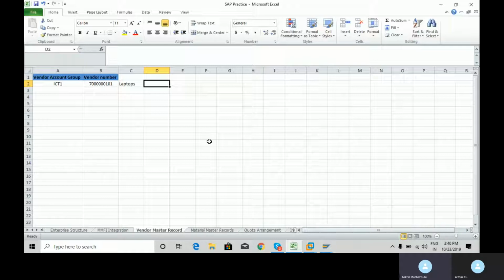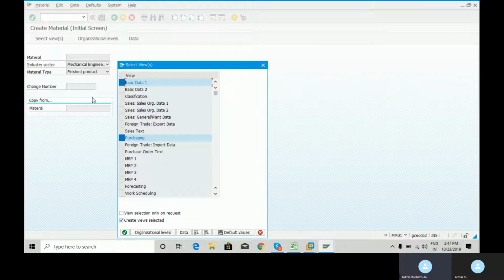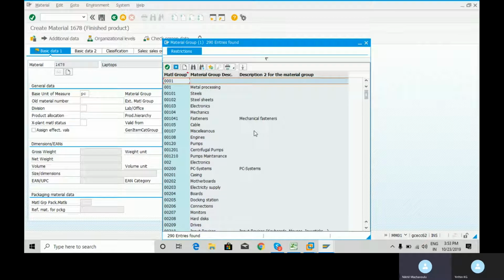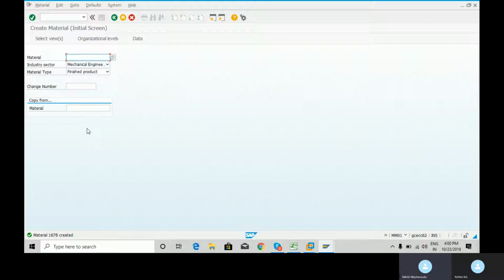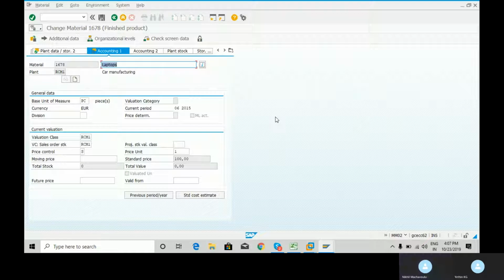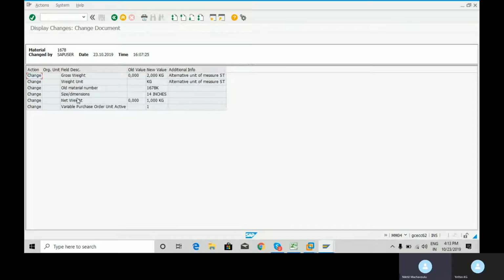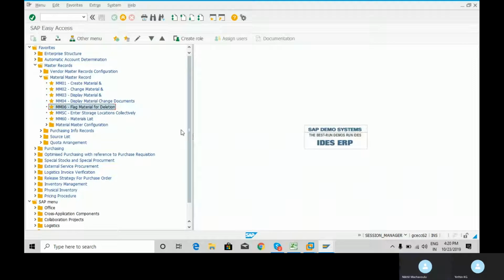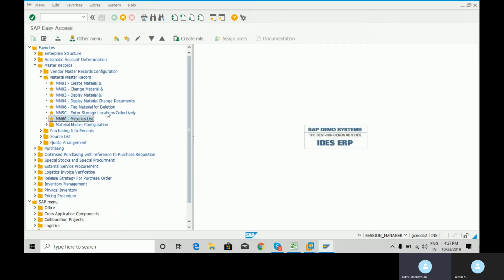Basics of Material Master Records with interview Questions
SAP MM Training Nikhil Machavoulu